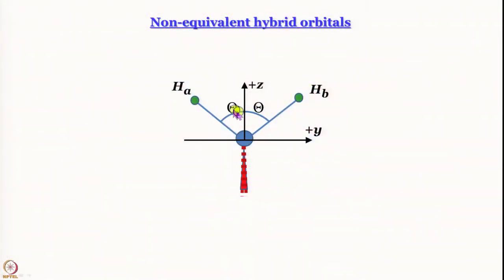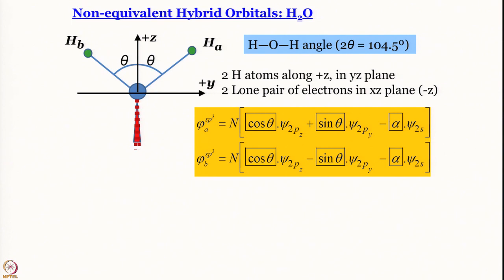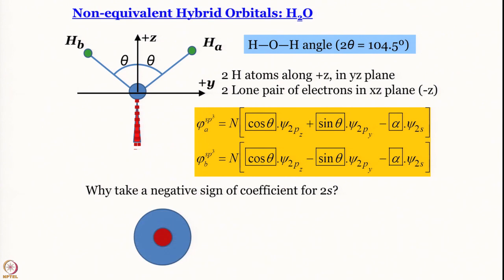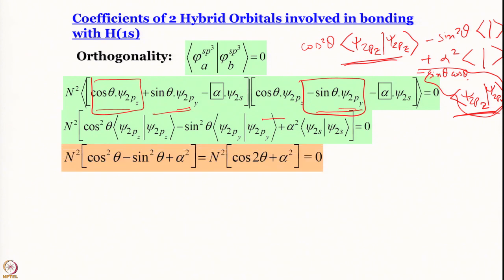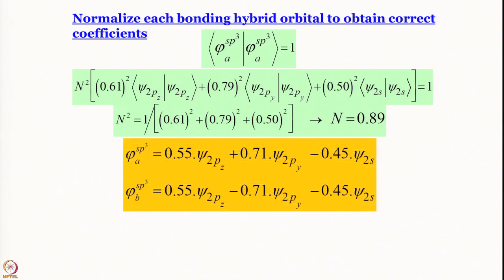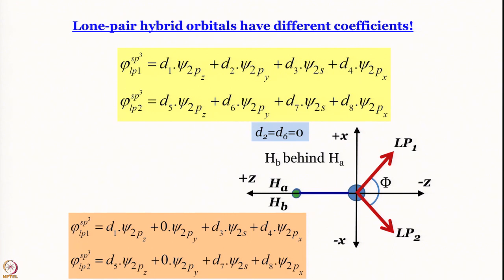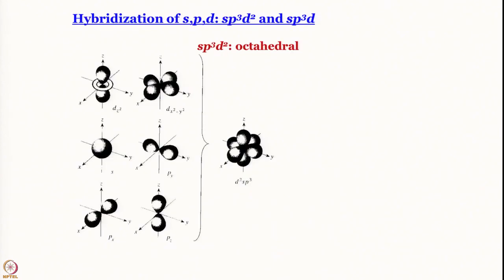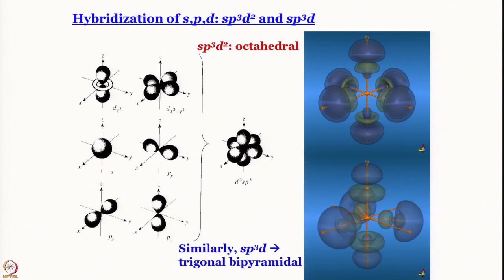Week 11-Lecture 60 : Non-equivalent hybrid orbitals